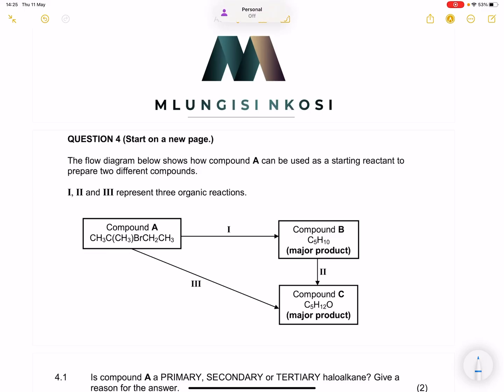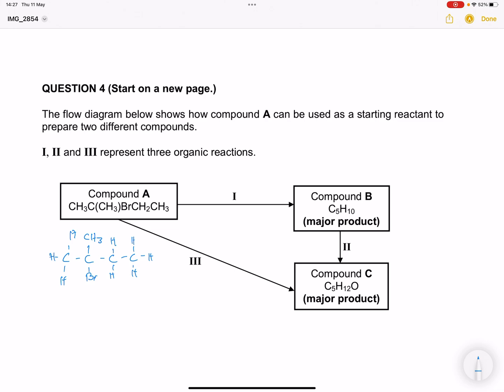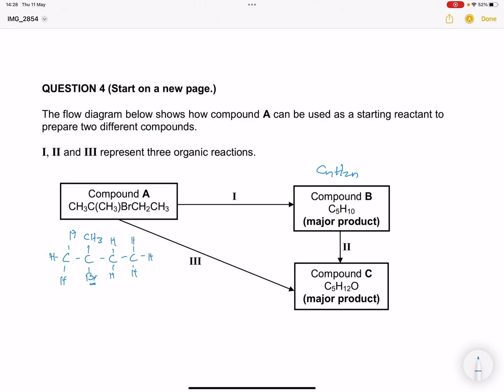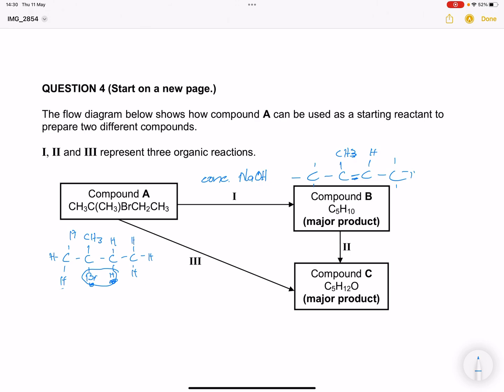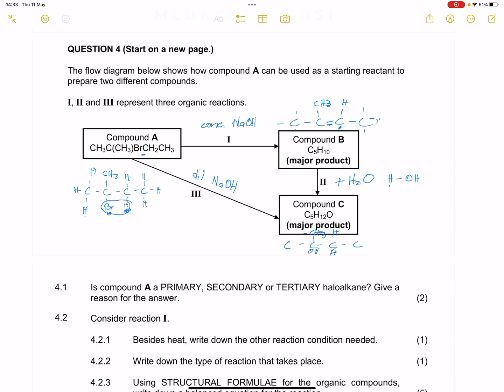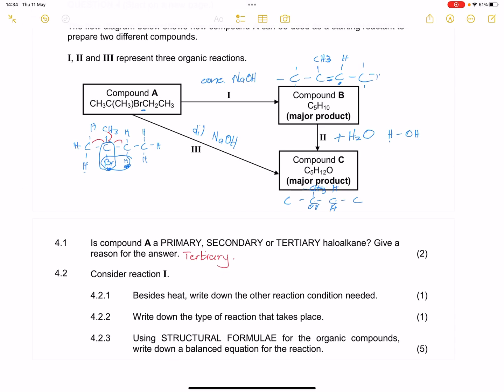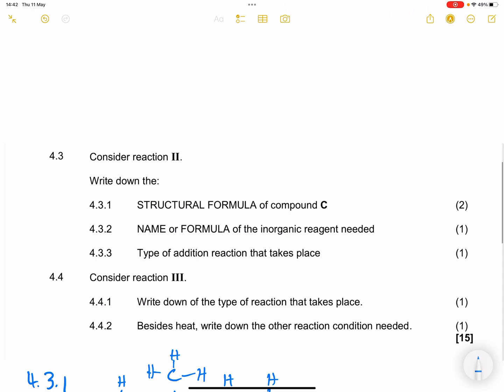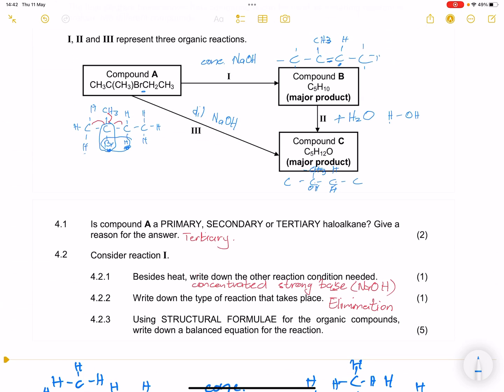Organic Reaction | November 2022 | Question 4 | Mlungisi Nkosi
Memo walkthrough of the November 2022 Chemistry Exam